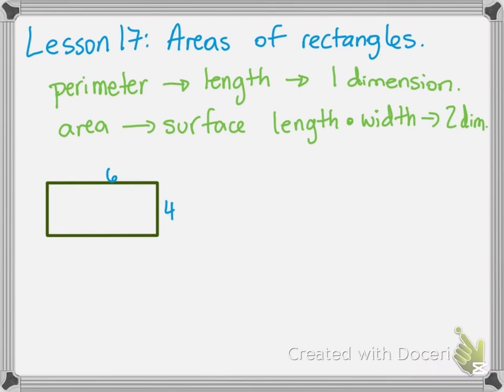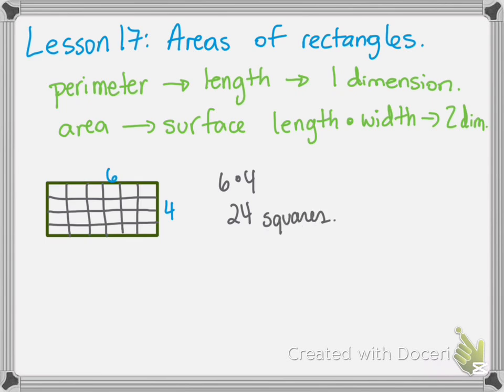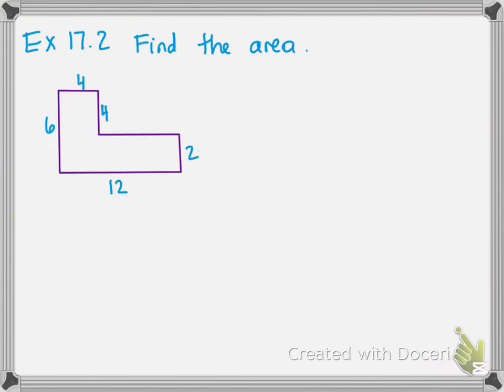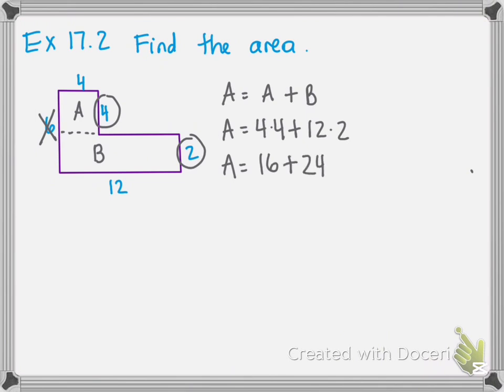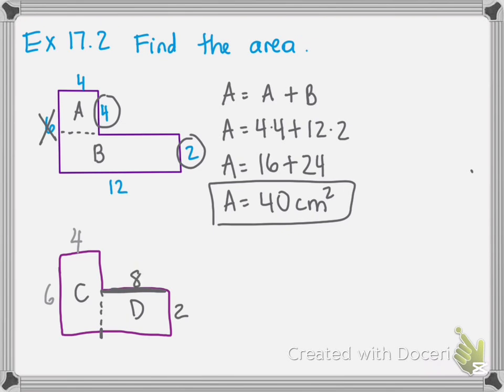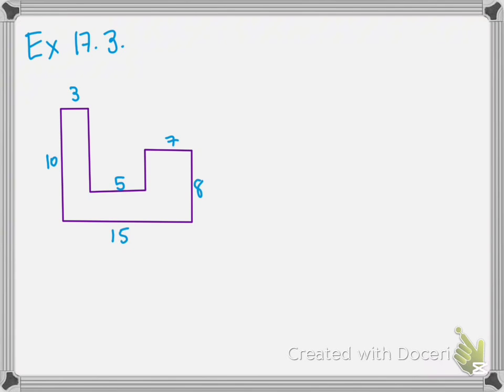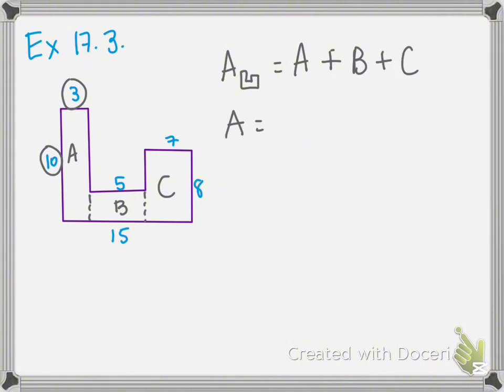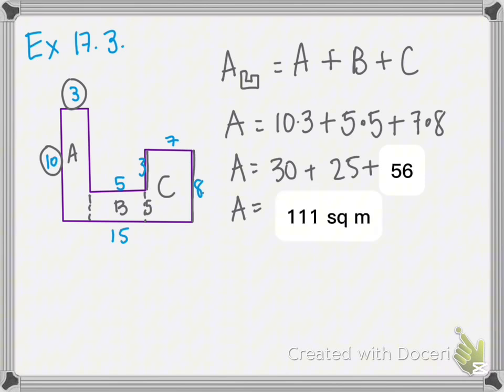Saxon Algebra Half Lesson 17